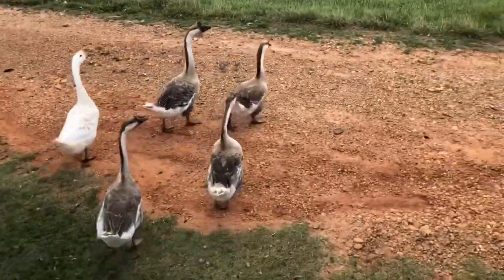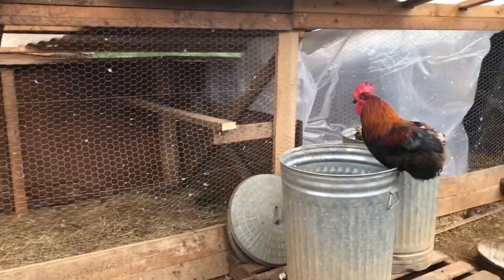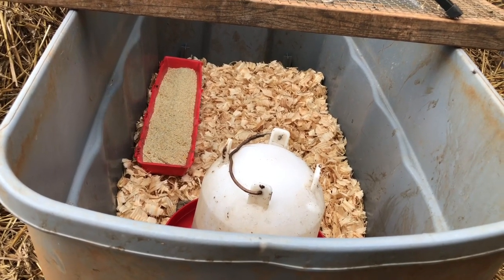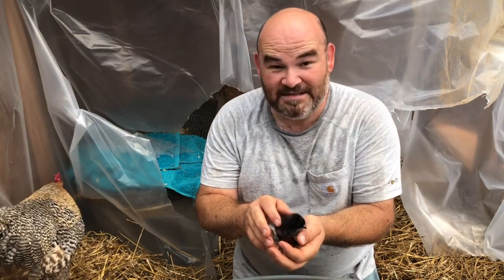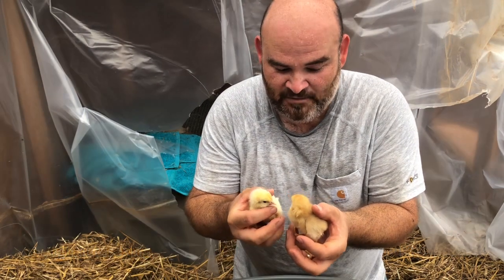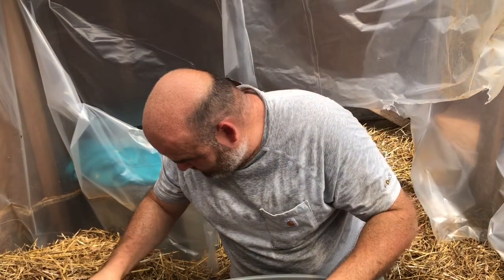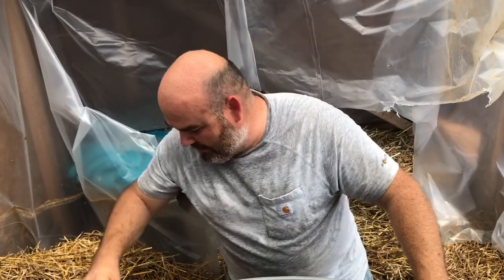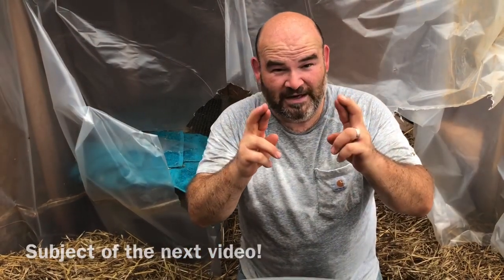August Chicks for January Eggs, plus Another Improvised Passive Heat Brooder—8/4/21